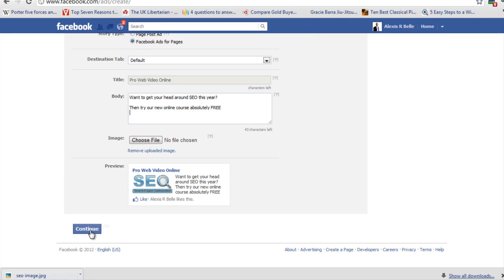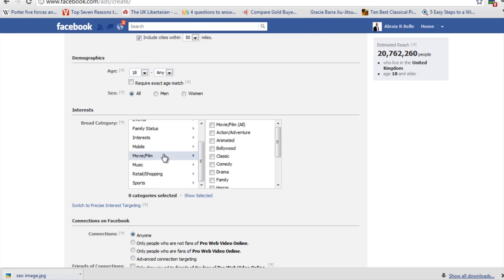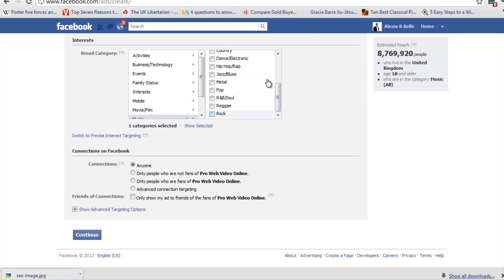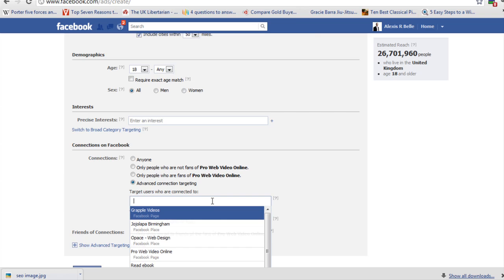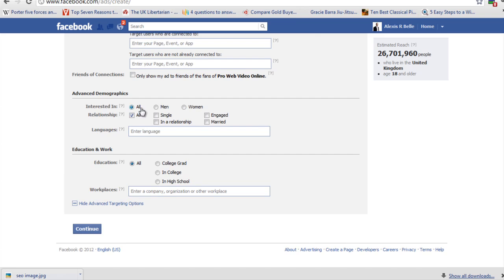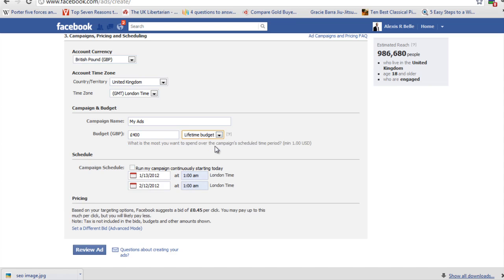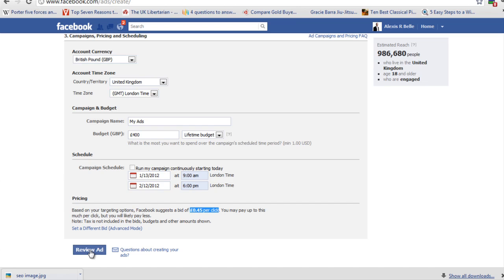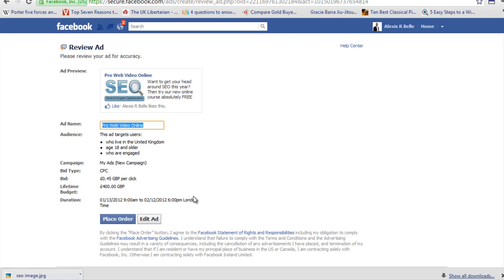How to use Facebook Ads -- How do Facebook Ads work? Facebook PPC? (Part 2 from Opace)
This is part 2 of our overview on how to use Facebook Ads or Facebook PPC, designed for people who are new/intermediate users of Facebook. In this easy to follow Facebook Ads guide we will show you how to successfully create a Facebook Ad campaign for your business page or to promote a particular Facebook story.